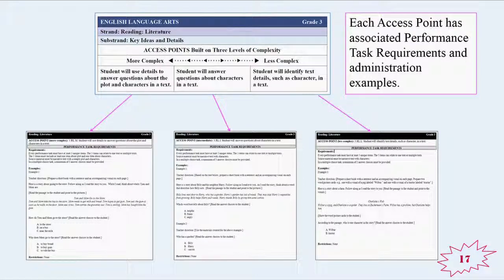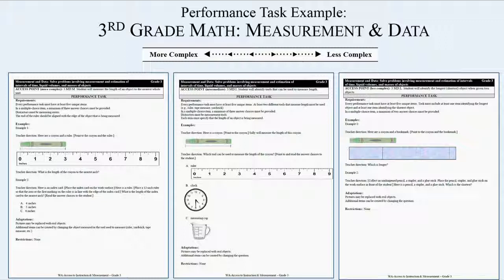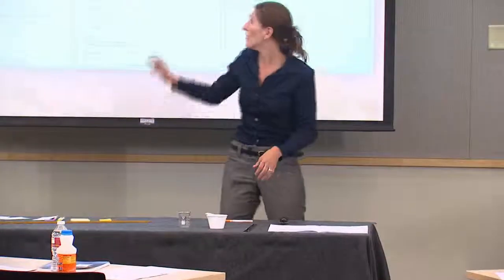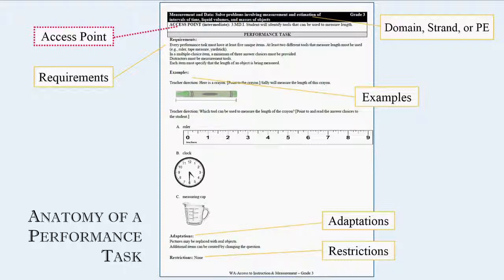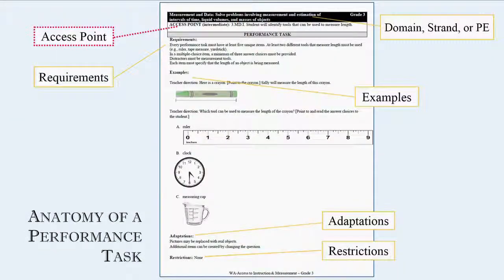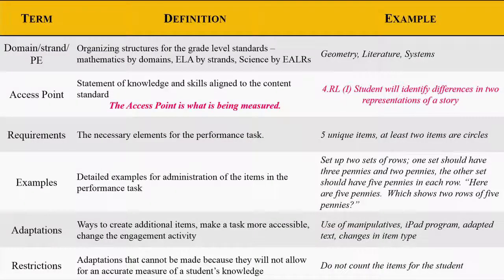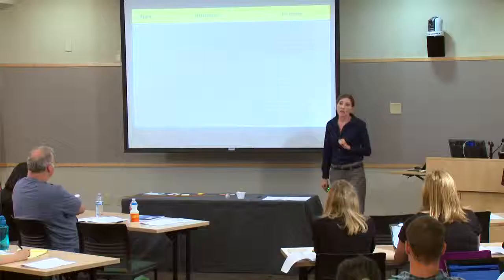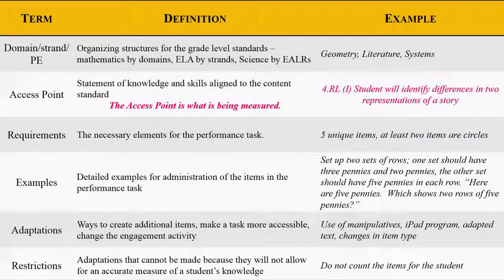08 Overview of the Performance Task Requirements